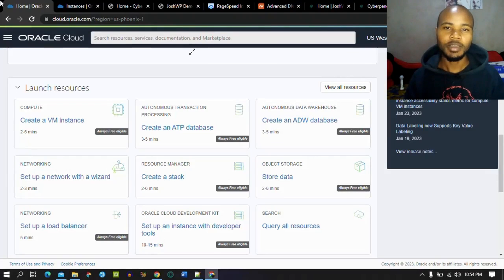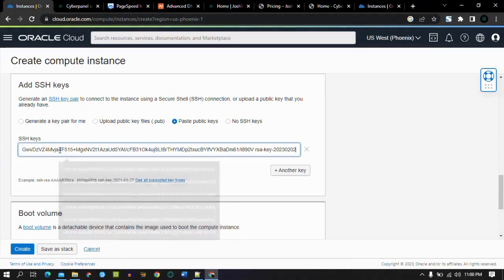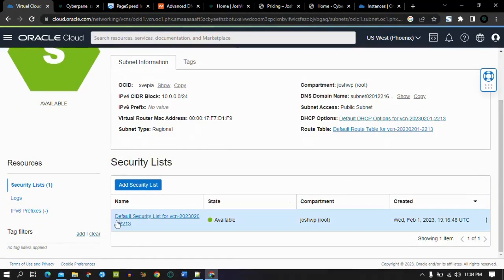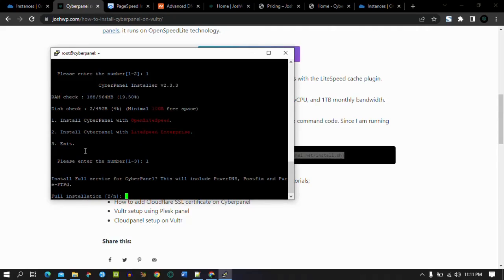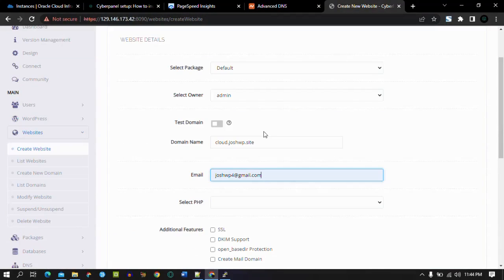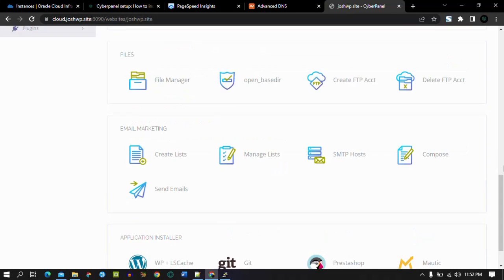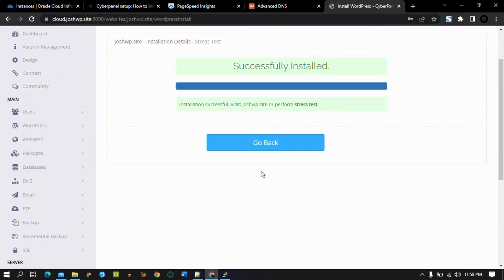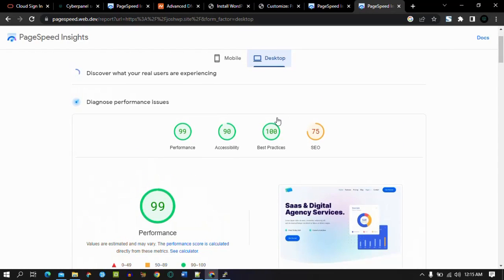Cyberpanel Setup on Oracle Cloud Free Tier | Free VPS hosting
✓  Wisetag: @joshuam2461

In this tutorial, I will show you how to set up a cyber panel on Oracle Cloud for free

Important Links

Cheap hosting
Contabo  -  4 vCPU Cores, 6 GB RAM, 100 GB NVMe @ $5/month

✓  Wisetag: @joshuam2461